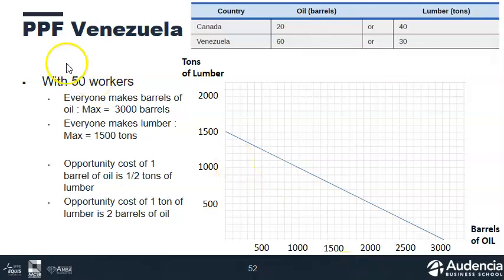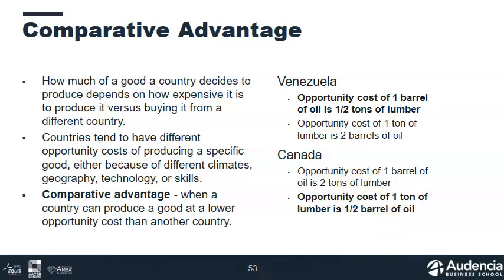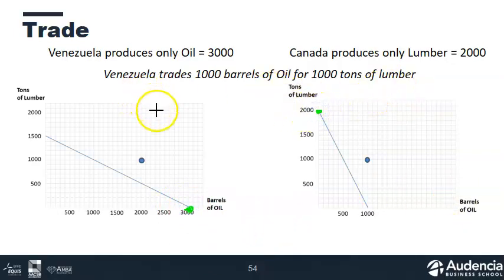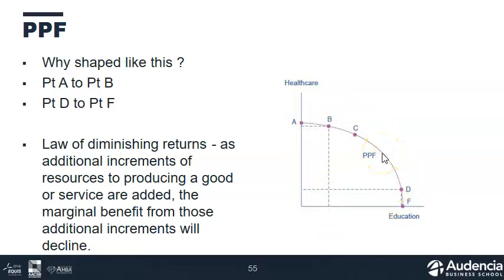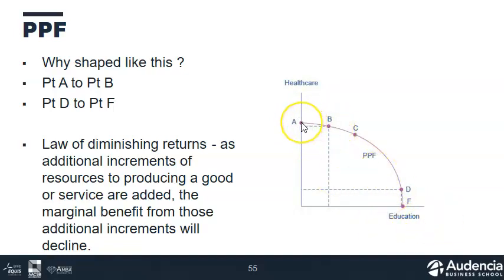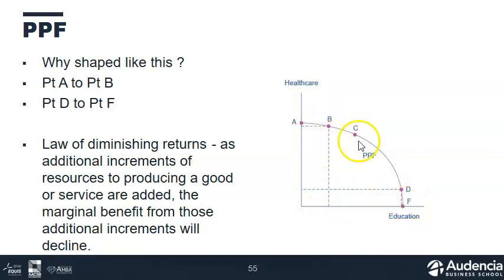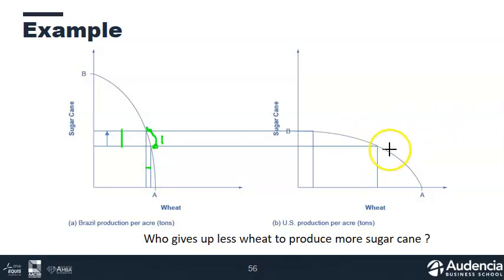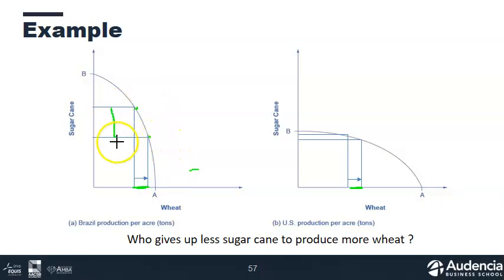PPF and comparative advantage